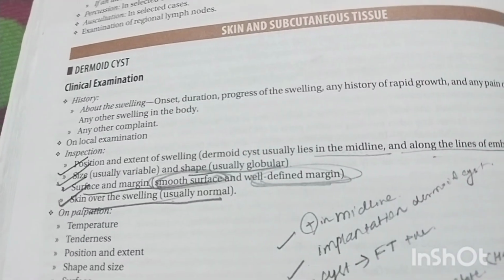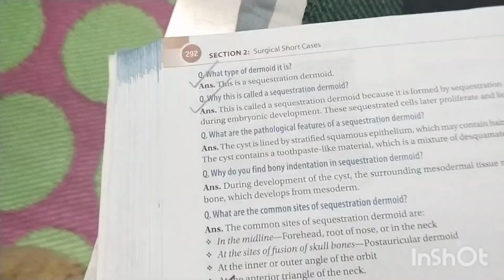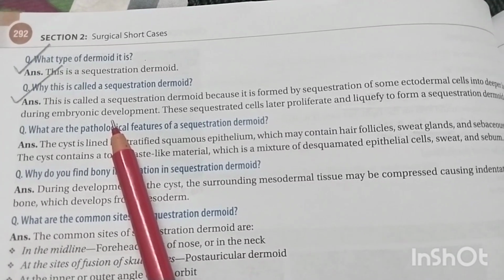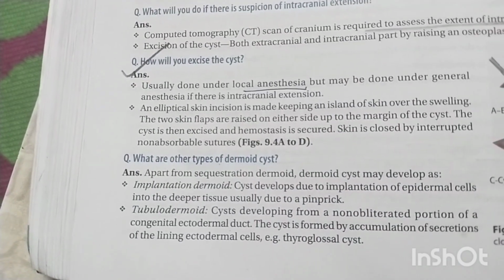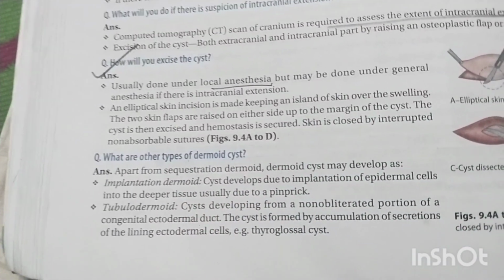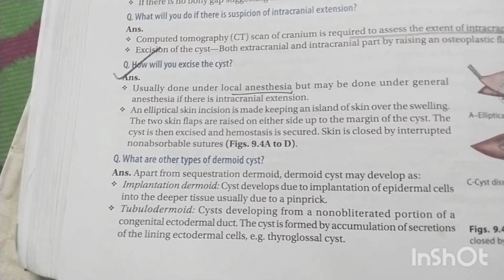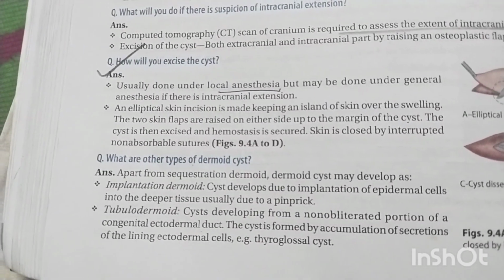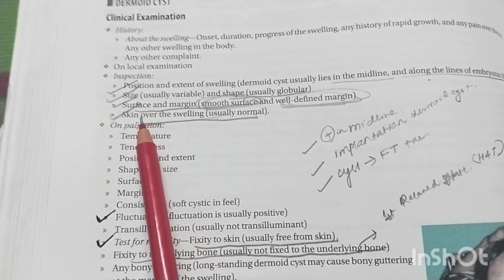Dermoid Cyst| Surgery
hullo YouTube

this video contains content about-the topic dermoid cyst

kindly contribute to this channel so that I can improve the quality of video or you can subscribe as well as a token of support and share it with your friends and family